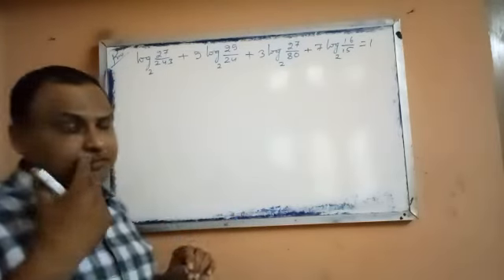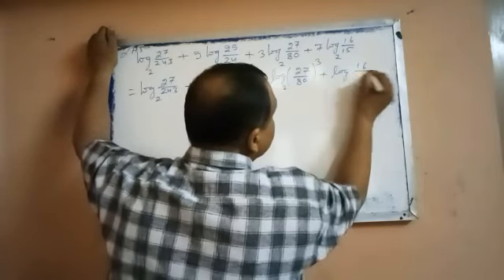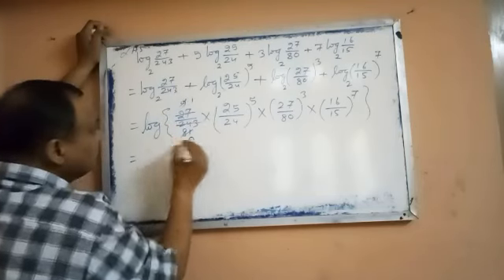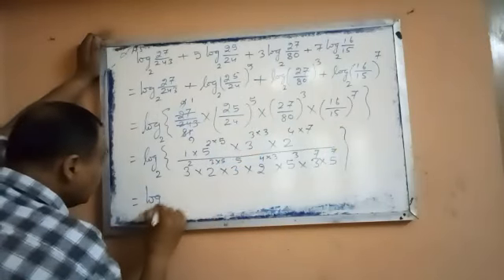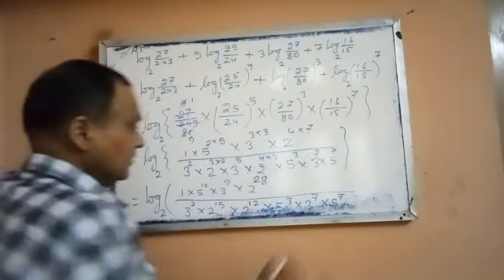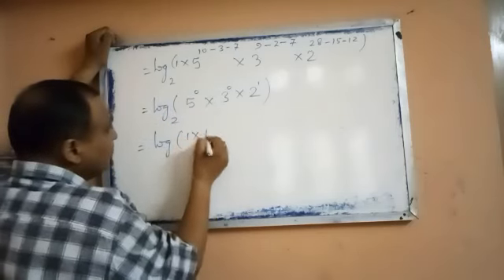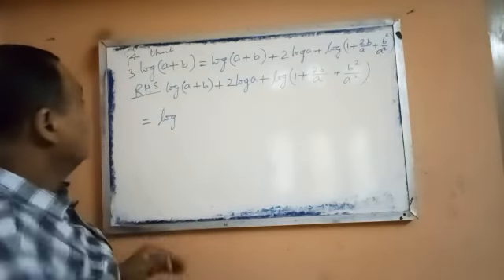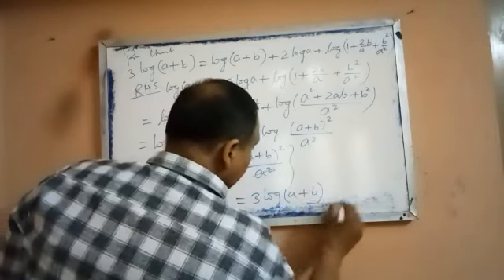Giri Sir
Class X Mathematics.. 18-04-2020